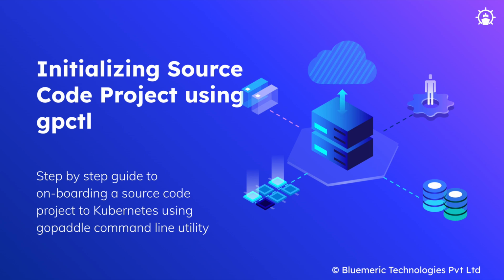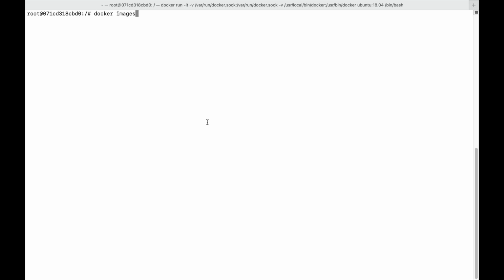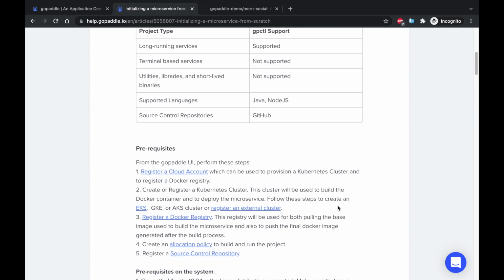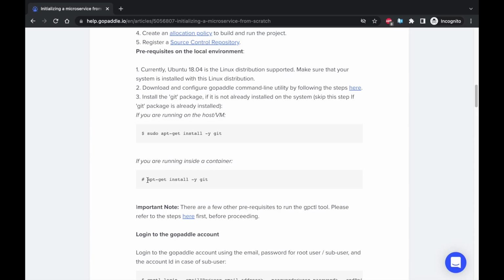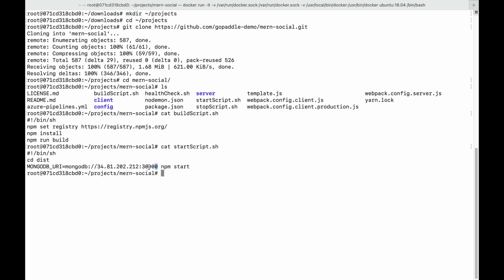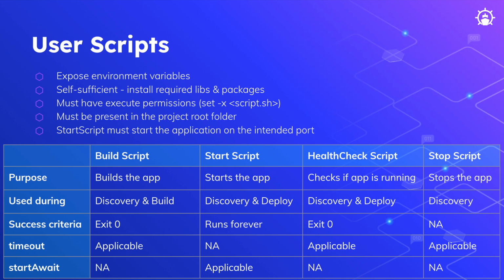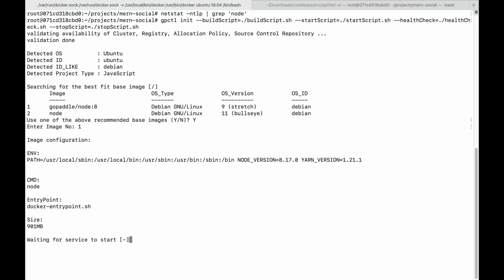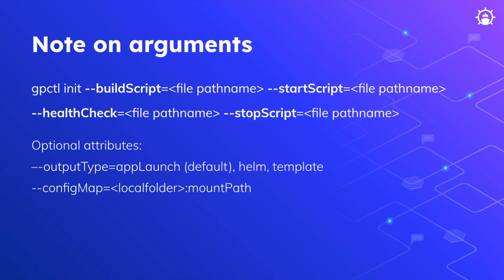Initializing Source Code Project using gpctl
Step by step guide to on-boarding a source code project to Kubernetes using gopaddle command line utility

gopaddle is a no-code platform to build, deploy and maintain Kubernetes workloads across hybrid environments.

00:00 - Introduction
00:28 - Installation Environments
01:57 - Installing gpctl
03:05 - Support matrix
03:30 - Preparing the gopaddle account
04:10 - Initialization Process explained
05:04 - Cloning the project
05:49 - User Scripts
09:04 - Initializing a project
11:09 - Purging the application
11:23 - gpctl arguments